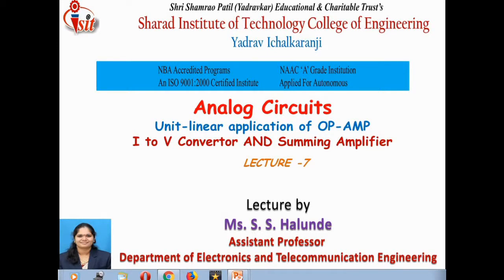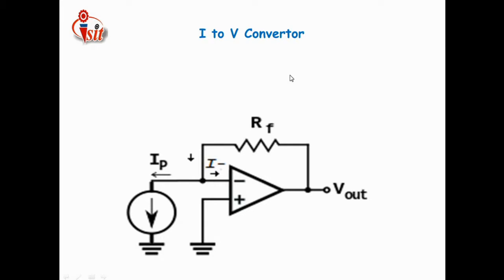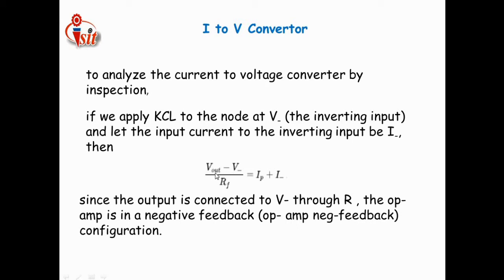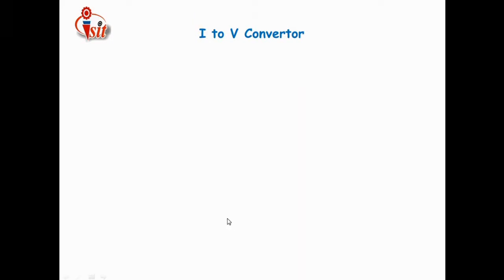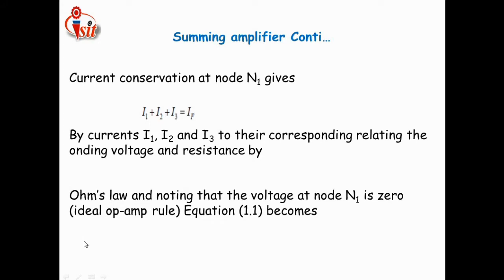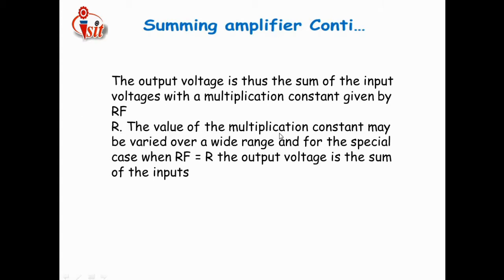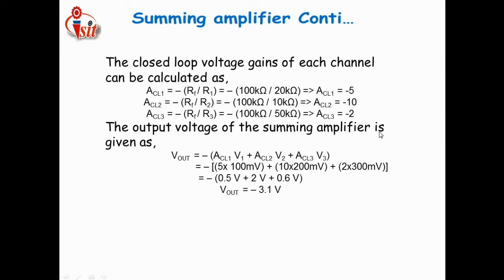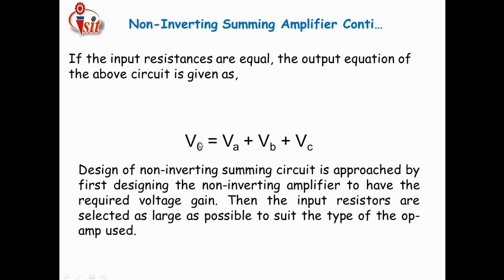Linear application of OP-AMP Part-I (Lecture-07)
In this video, the inverting and the non-inverting summing amplifiers using op-amp has been discussed along with the derivations.